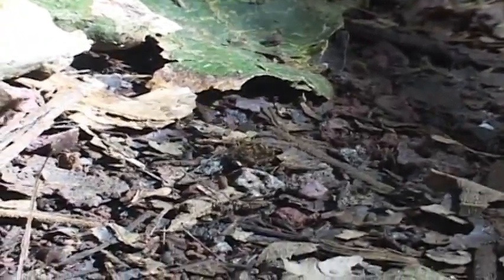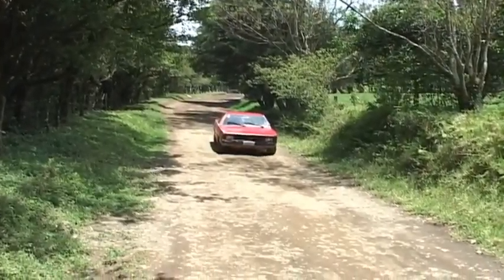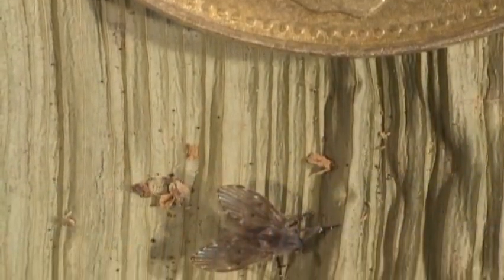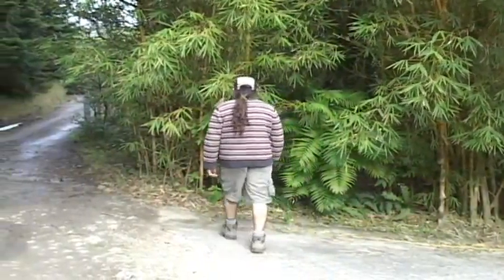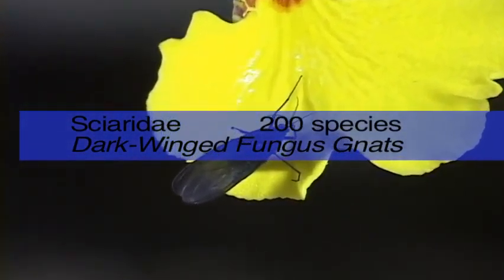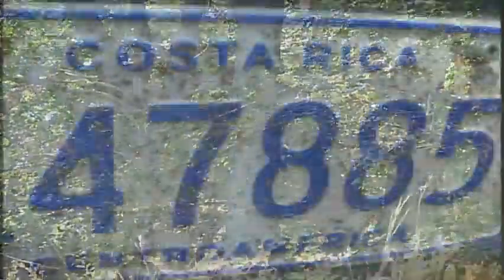Flies of Costa Rica: A Documentary-Chapter 1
This fantastic documentary explores the diversity of flies in Costa Rica. From gnats to mosquitos, midges,  no-see-ums and disease carrying biters, flies play a very important role in tropical ecology. This film shows you, with humor and authority, the diversity, life cycles, and behaviors of the order Diptera.